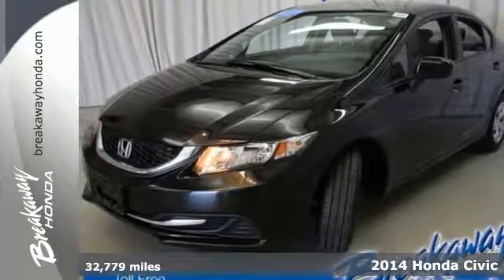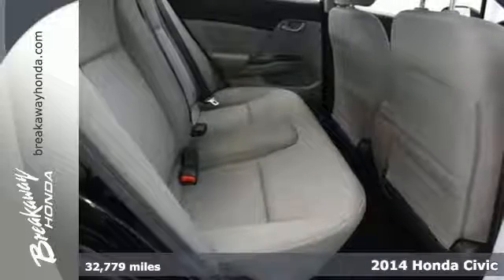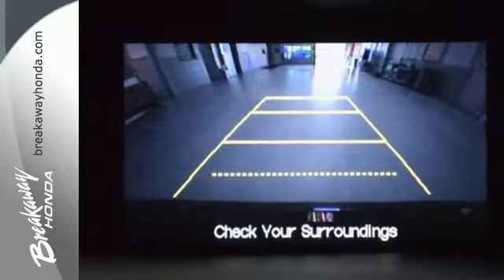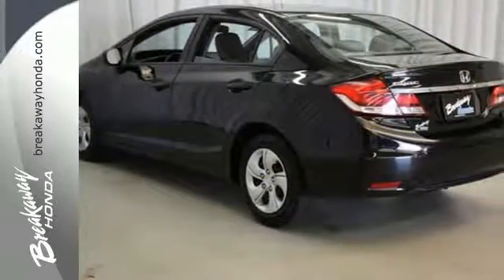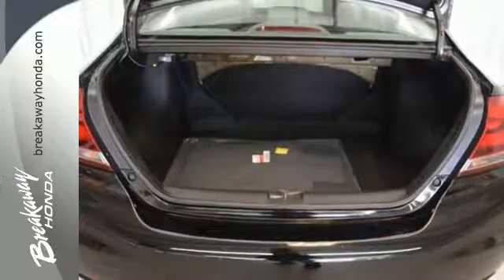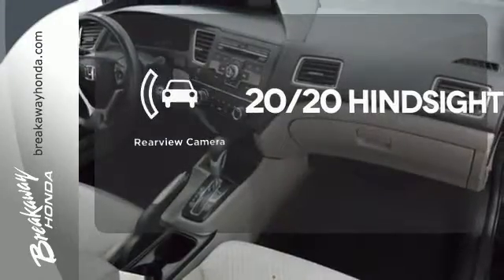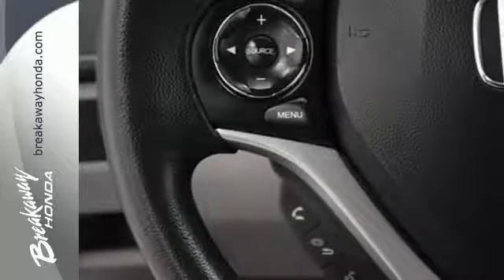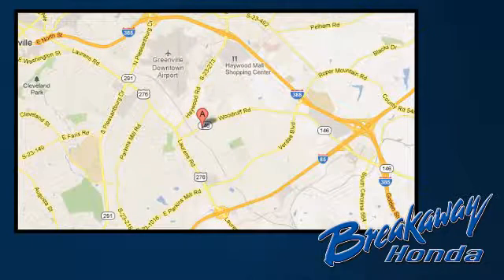Certified 2014 Honda Civic Greenville SC Easley, SC P13980 - SOLD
Year: 2014
Make: Honda
Model: Civic
Trim: LX
Engine: 1.8L I4 SOHC 16V i-VTEC
Transmission: CVT
Color: Black
Interior: Gray
Mileage: 32779
Stock #: P13980
VIN: 2HGFB2F52EH513631
HONDA CERTIFIED***7 YEAR/100K WARRANTY***, ONE OWNER!!!, NO ACCIDENT HISTORY ON CARFAX!, BLUETOOTH, and REAR VIEW CAMERA. Reclining Front Bucket Seats and Telescoping steering wheel. Creampuff! This charming 2014 Honda Civic is not going to disappoint. There you have it, short and sweet! This outstanding Honda is one of the most sought after used vehicles on the market because it NEVER lets owners down.

Address:
330 Woodruff Rd